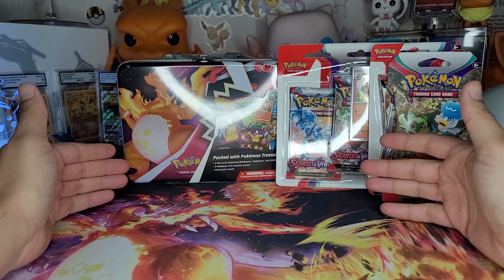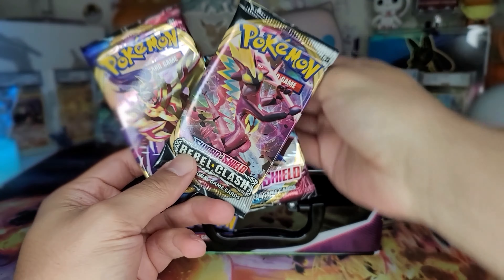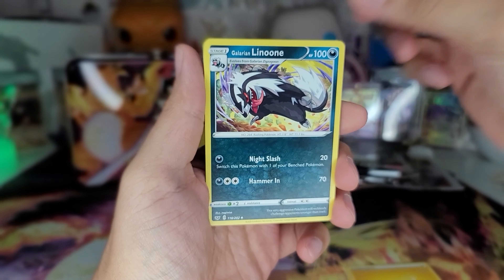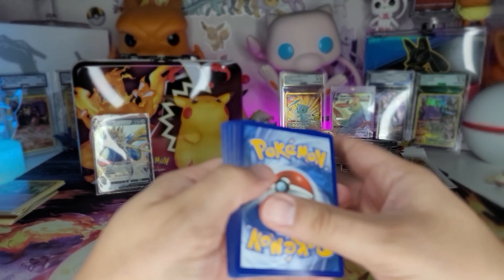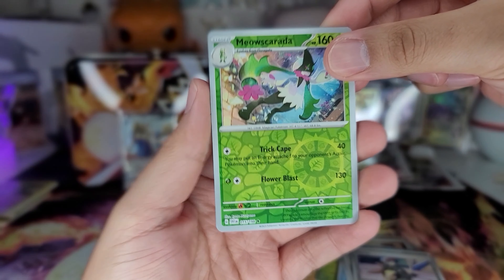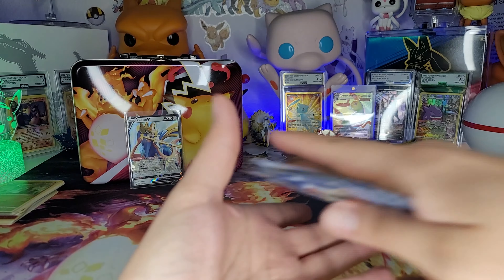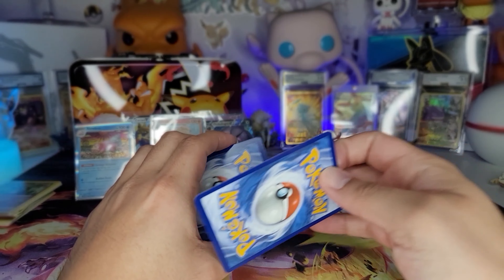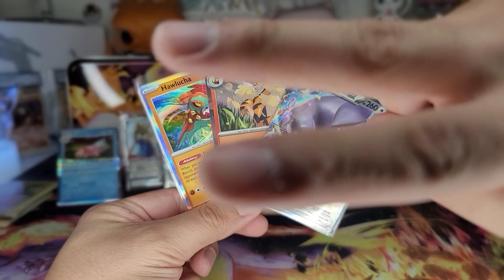Some More Scarlet & Violet and Pokemon Chest!!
Just A Trainer Trying To Catch'em All!! Come Join Me Every Friday for weekly card openings!!